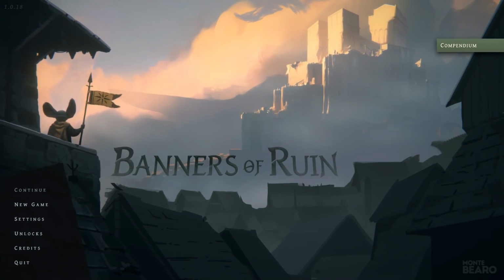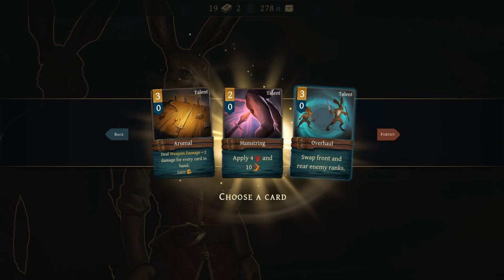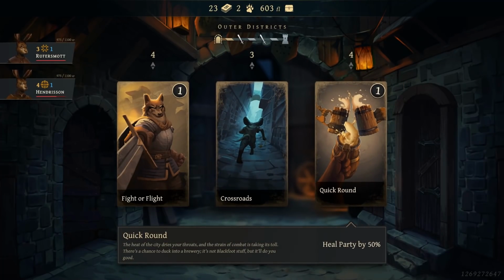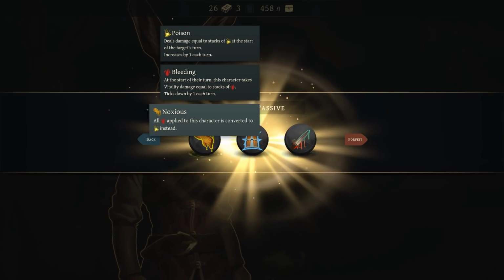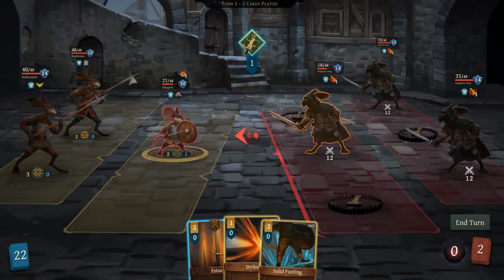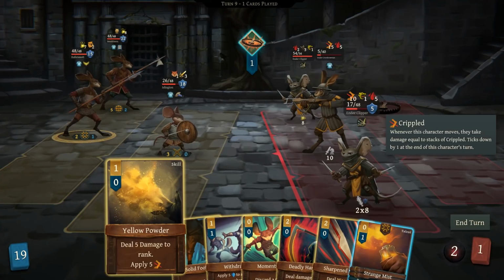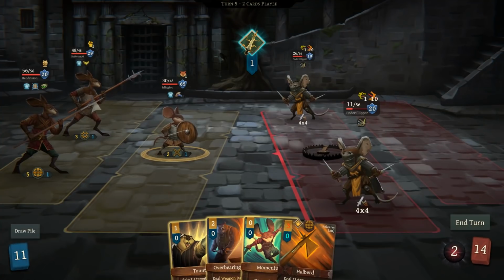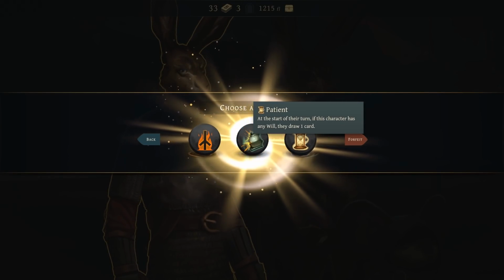Banners of Ruin: The Bunny Run (1/3) - #12 - Ultra Co-op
If you like this game, consider buying it from our Nexus store!

Co-op·er·a·tion [ koh-op-uh-rey-shuhn ]: To work or act together or jointly for a common purpose or benefit.
Co-op doesn't necessarily mean 2-player.  We are working together and bouncing ideas off of each other constantly.  Yes, even in a single player game.  Putting this in the description of every video to save me time later when people inevitably complain about me calling single player games 'co-op'.